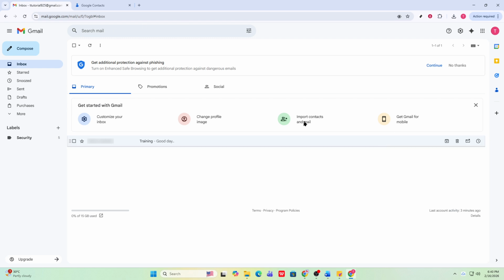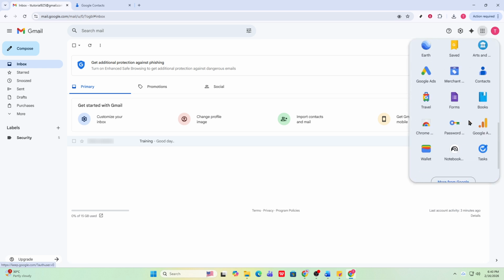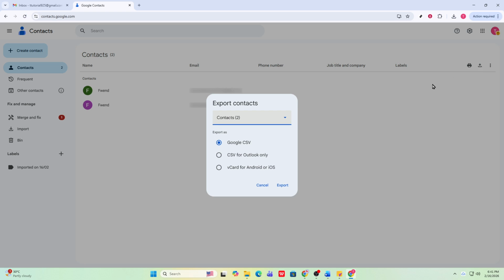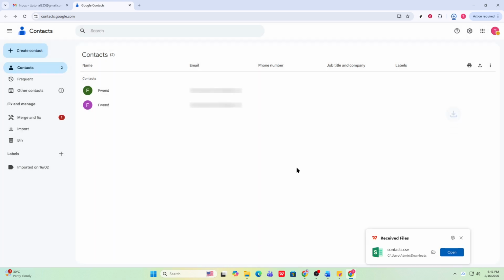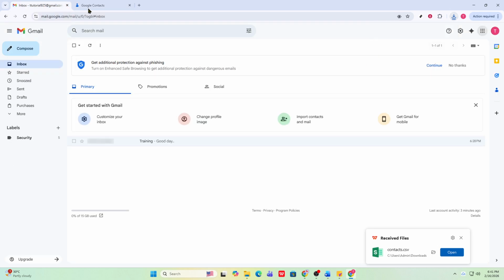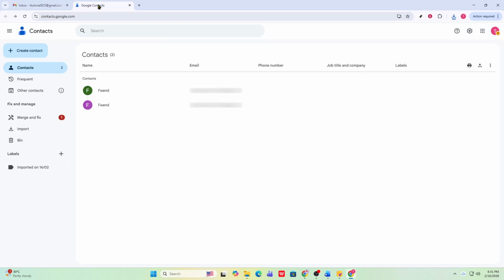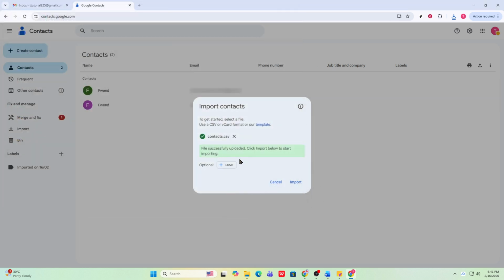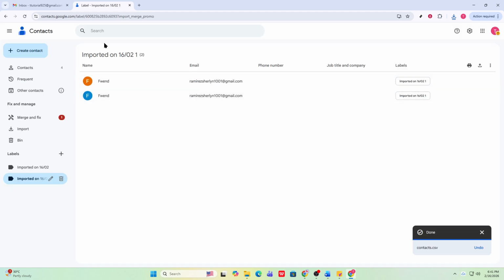How to Transfer Gmail Contacts to Another Gmail Account [Full Guide 2026]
In today's video we cover: how to transfer gmail contacts to another gmail account, export gmail contacts tutorial 2026, import contacts to gmail step by step, move google contacts to another account, gmail contacts migration guide, sync gmail contacts between accounts, google contacts transfer tutorial 2026, backup gmail contacts to csv, manage gmail contacts 2026, gmail tips and tricks, transfer google contacts easily, gmial contacts transfer, gmail acount contacts move